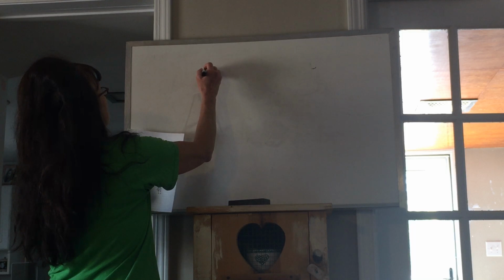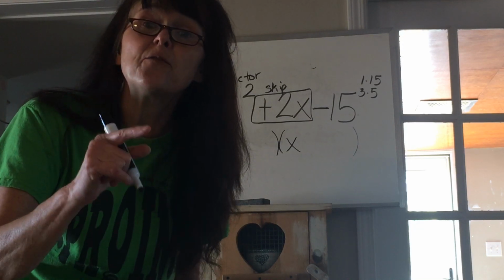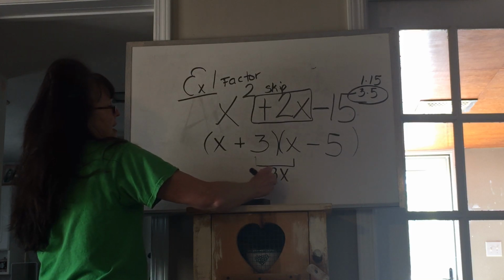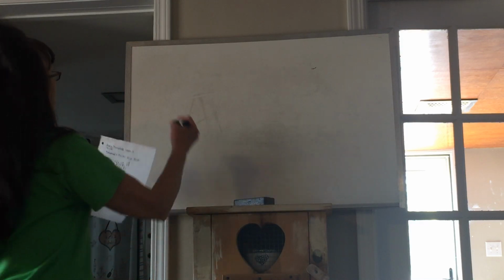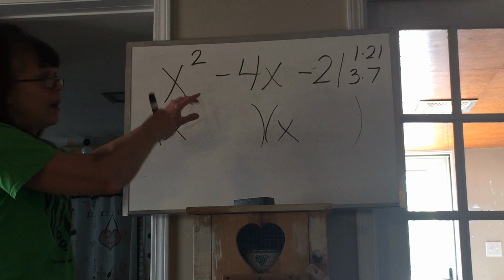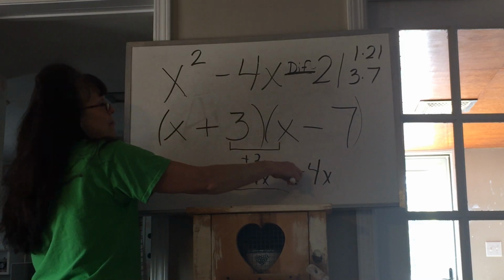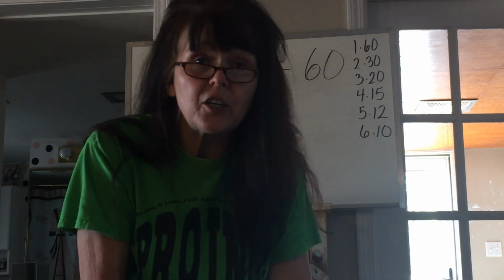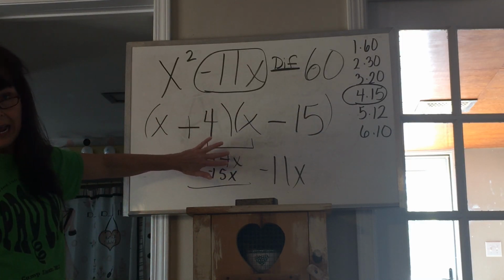Angie Cagle Trinomials Lesson 3